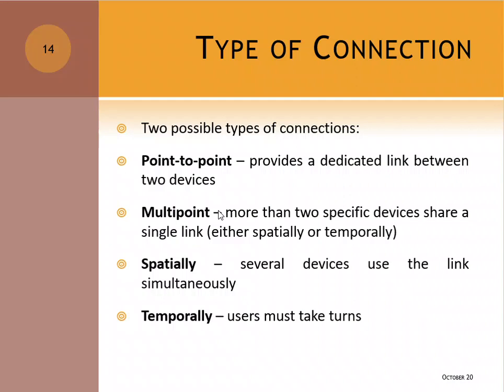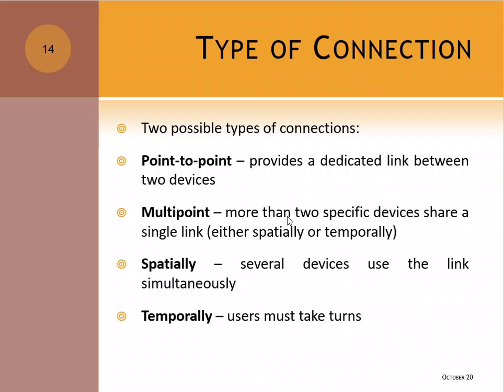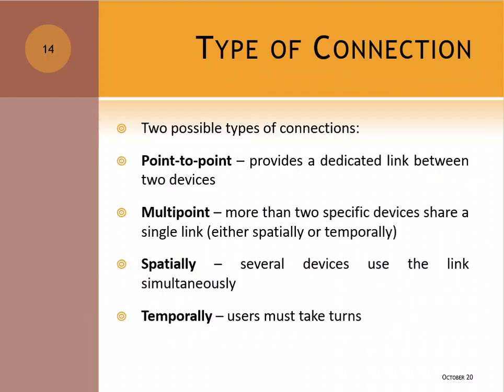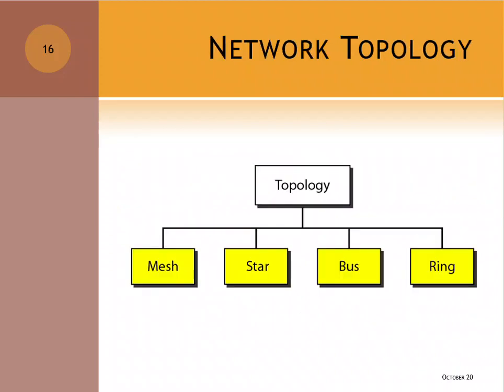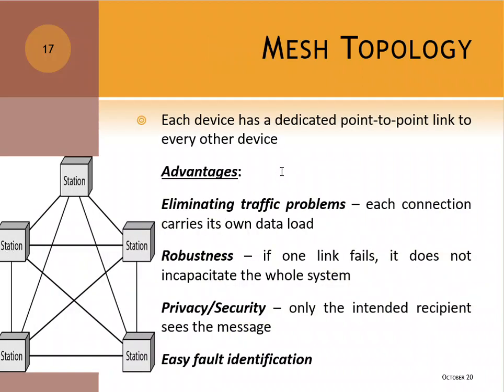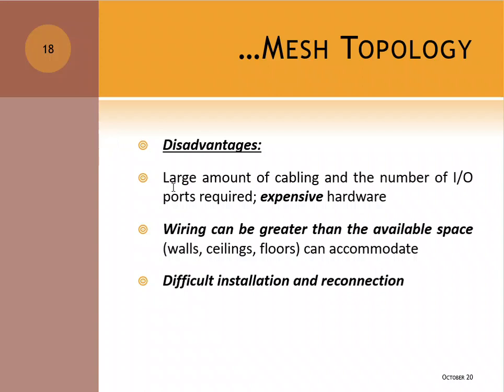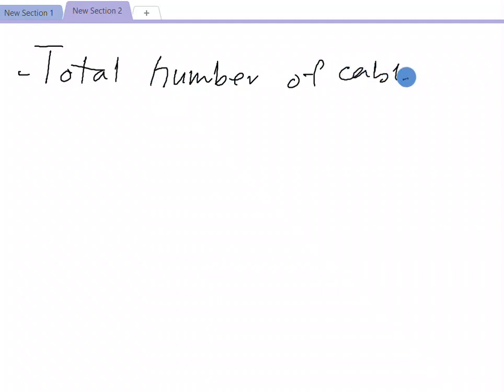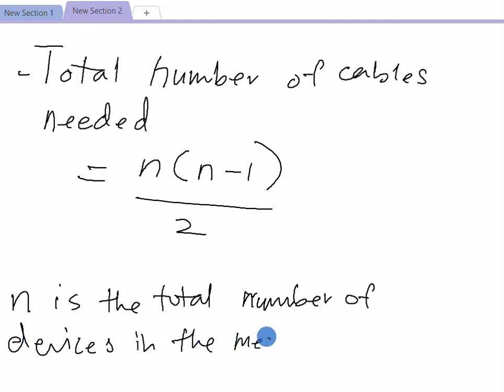ITT300 - CHAPTER 1.2